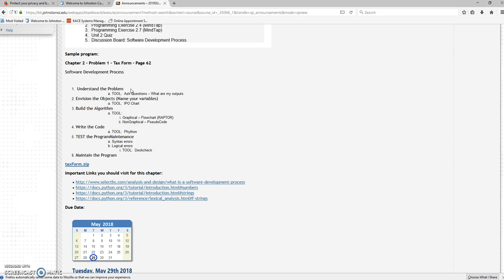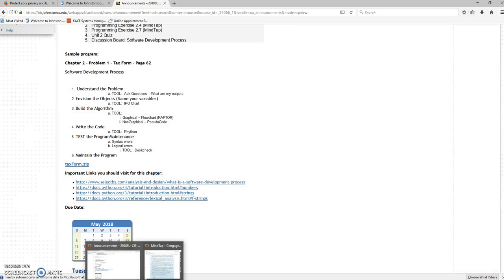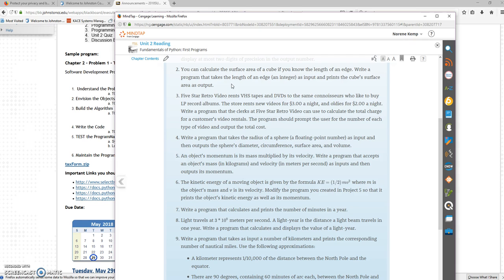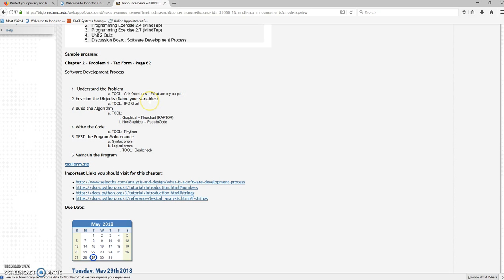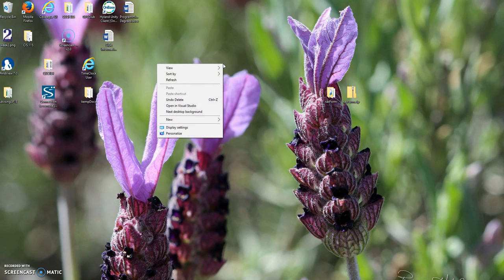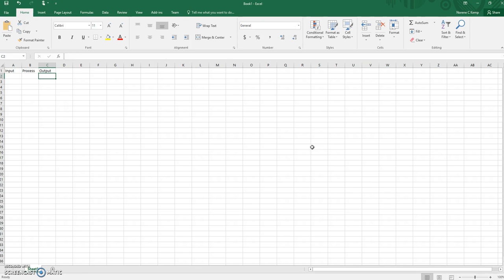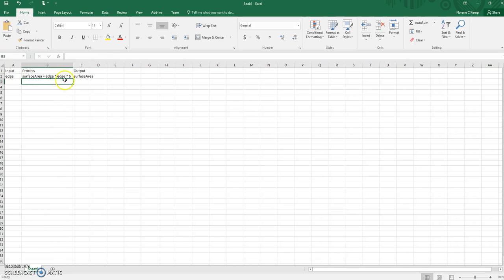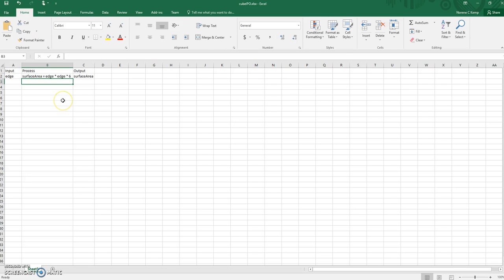creatingIPOChart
Video #1 in the Software Development Process Video Series - This video covers the Analysis Phase of the Software Development Process.  The tools I use in the Modified Waterfall methodology.  This covers steps 1 and 2 of my modified process.